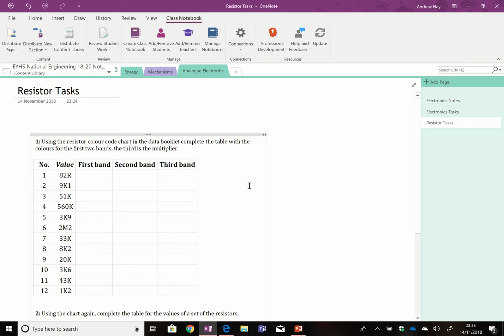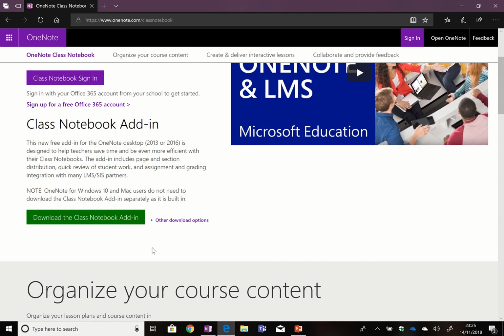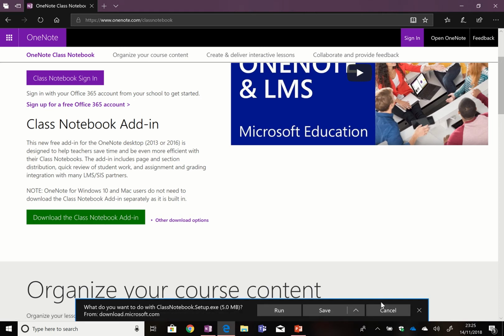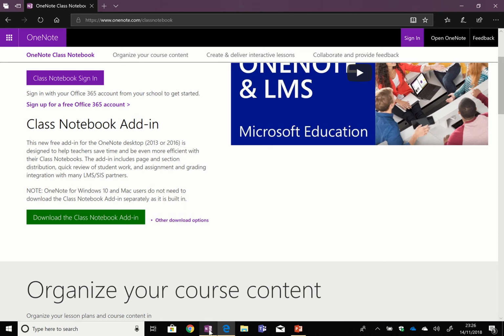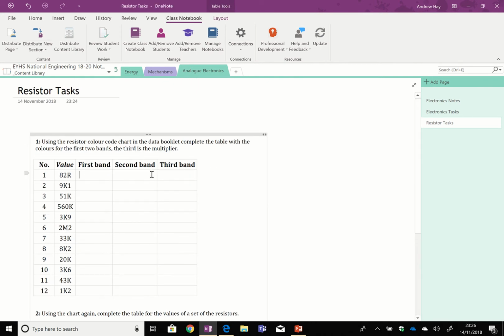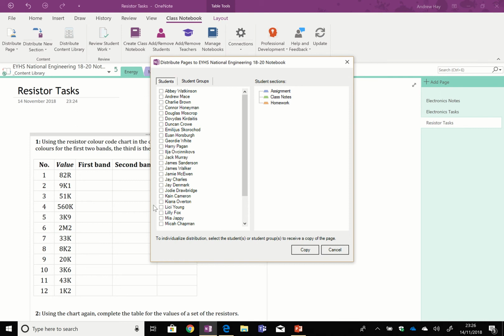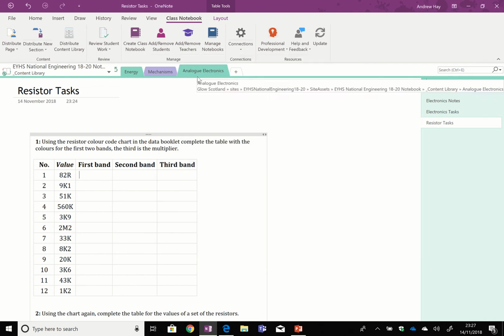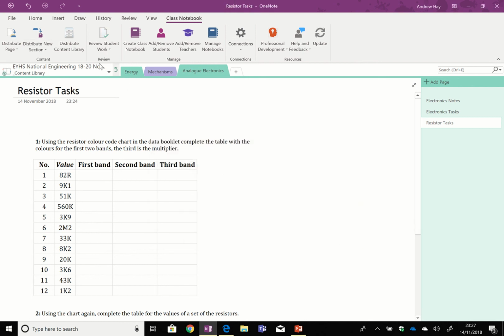OneNote Class Notebook Distribute pages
A short video highlighting how to download the Class Notebook add in for OneNote then how to use it to distribute a page or a section.

This is for the full version of OneNote I also have a video for the Web version.